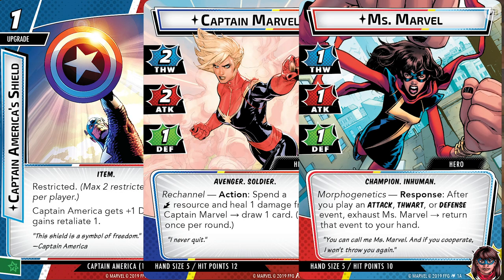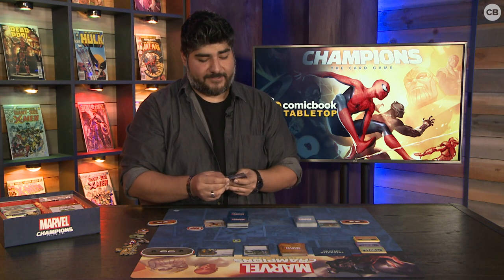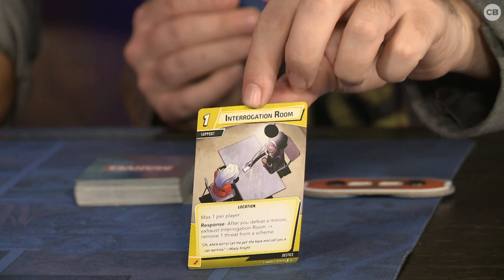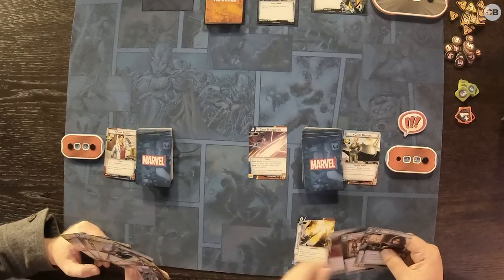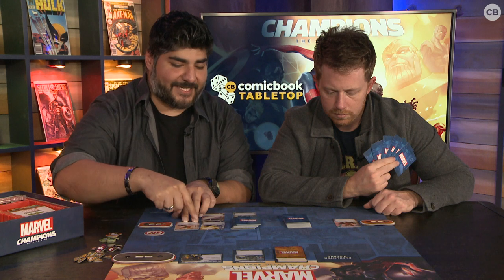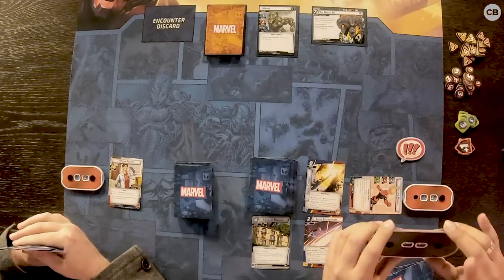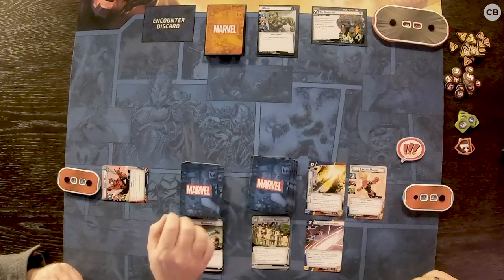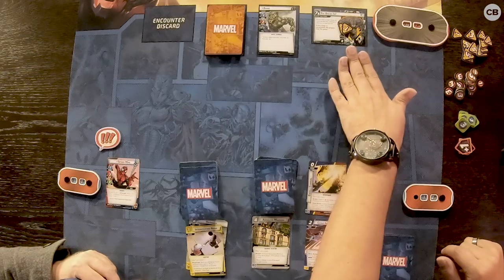ComicBook Tabletop: Marvel Champions Playthrough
Check out our playthrough of Fantasy Flight Games’ Marvel Champions and see why it could be your new addiction!